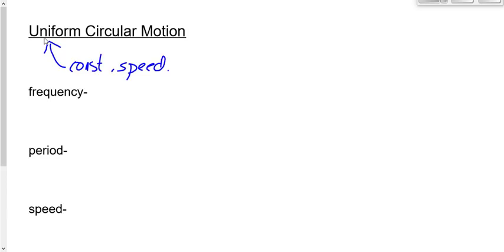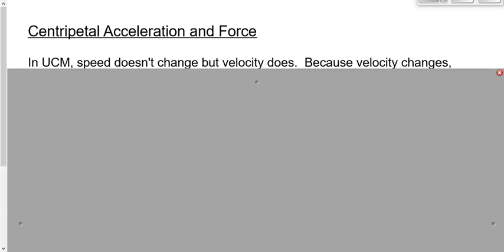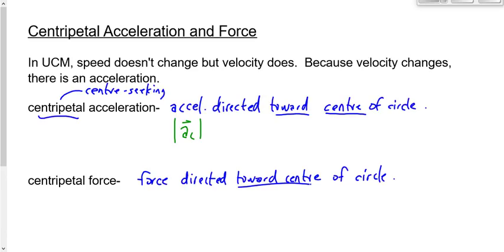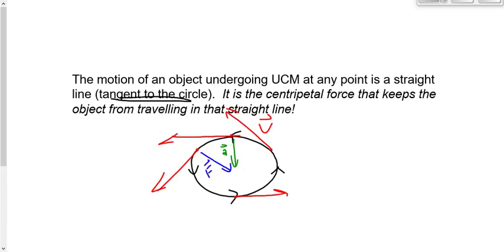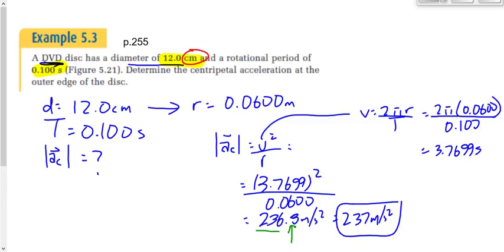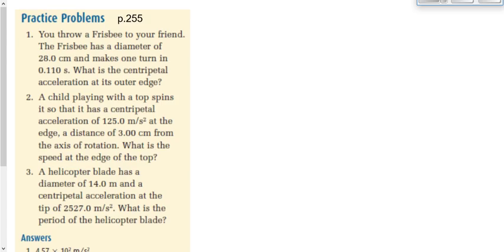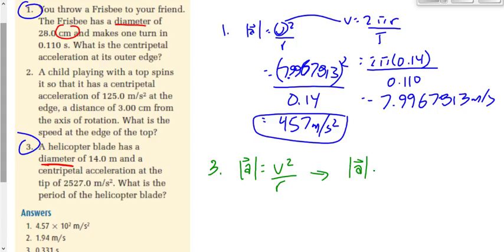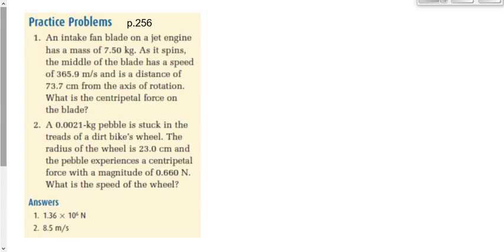(P2018S) Topics 29 and 30- Centripetal Acceleration and Force